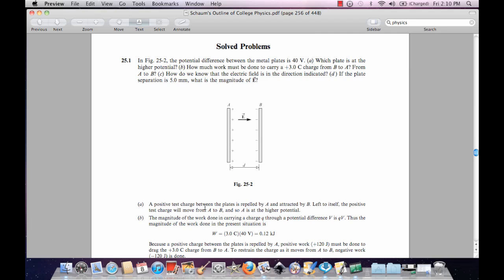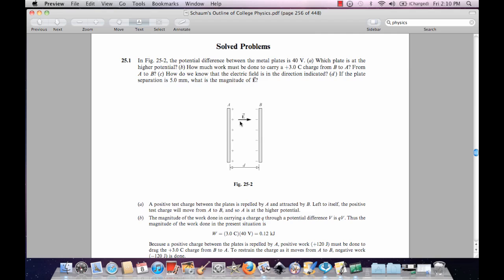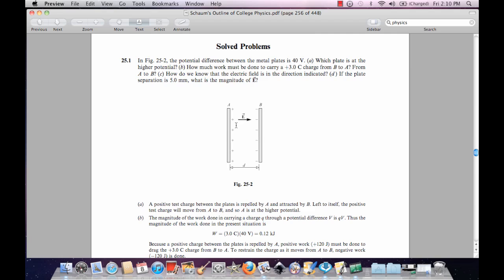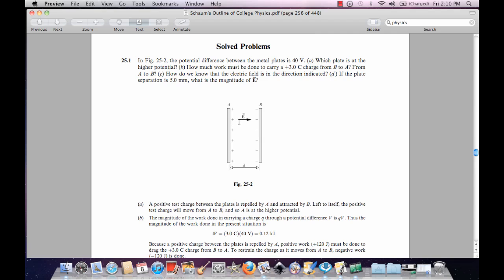Capicator Energy Difference in 30 Seconds